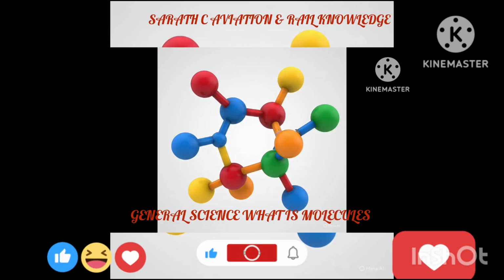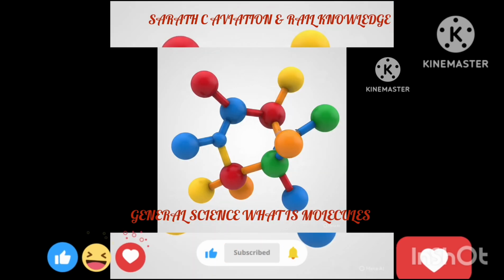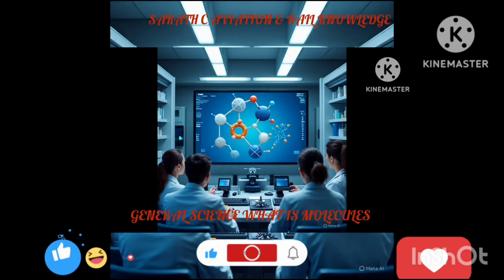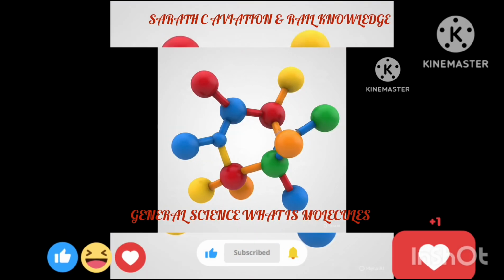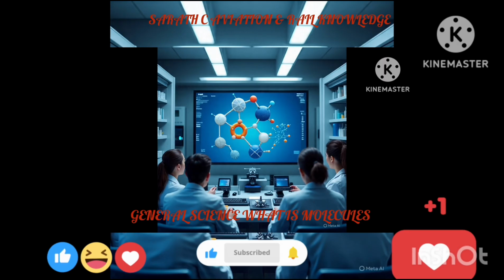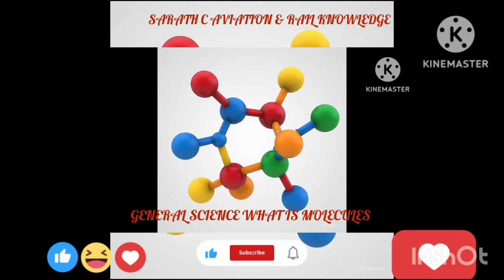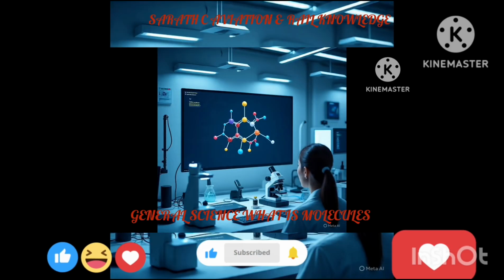SSC & RRB Online Classes General Science & Molecules | Aviation & Aerospace Seminar Documentary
SSC & RRB Online Coaching General Science & Molecules Explained | Aviation & Aerospace Digital Education Feedback Report | Advanced Seminar Documentary by Sarath C Aviation & Rail Knowledge Channel

Welcome to Sarath C Aviation & Rail Knowledge Channel, where education is explored through the lens of international seminar documentaries. In this special episode, we present a detailed feedback and investigation report on SSC & RRB Online Coaching with a focus on General Science and Molecules. Covering the fundamentals of molecular structure, chemical bonding, and real-life applications, we explain how digital education platforms, AI-driven test series, and interactive online coaching help aspirants prepare for competitive examinations like SSC and Railway Recruitment Board (RRB).

This seminar goes beyond conventional teaching by connecting molecular science with Aviation & Aerospace education. Molecules and materials play a key role in fuel technology, aerodynamics, composites, propulsion systems, and even space research. By reviewing how international aerospace institutions use simulation-based learning, virtual labs, and neuro-digital feedback methods, we highlight global trends that can inspire improvements in India’s online coaching ecosystem.

The documentary also provides a balanced analysis of online learning—covering its benefits, such as accessibility and flexibility, along with challenges like digital overload and uneven quality of content. With insights from aspirants, educators, and global research practices, this advanced seminar documentary becomes a knowledge bridge between competitive exam preparation and cutting-edge aerospace education.
എസ്‌എസ്‌സി & ആർ‌ആർ‌ബി ഓൺലൈൻ കോച്ചിംഗ് ജനറൽ സയൻസ് & മോളിക്യൂളുകൾ വിശദീകരിച്ചു | ഏവിയേഷൻ & എയ്‌റോസ്‌പേസ് ഡിജിറ്റൽ വിദ്യാഭ്യാസ ഫീഡ്‌ബാക്ക് റിപ്പോർട്ട് | ശരത് സി ഏവിയേഷൻ & റെയിൽ നോളജ് ചാനലിന്റെ അഡ്വാൻസ്ഡ് സെമിനാർ ഡോക്യുമെന്ററി

അന്താരാഷ്ട്ര സെമിനാർ ഡോക്യുമെന്ററികളുടെ ലെൻസിലൂടെ വിദ്യാഭ്യാസം പര്യവേക്ഷണം ചെയ്യുന്ന ശരത് സി ഏവിയേഷൻ & റെയിൽ നോളജ് ചാനലിലേക്ക് സ്വാഗതം. ഈ പ്രത്യേക എപ്പിസോഡിൽ, ജനറൽ സയൻസ്, മോളിക്യൂളുകൾ എന്നിവയിൽ ശ്രദ്ധ കേന്ദ്രീകരിച്ച് എസ്‌എസ്‌സി & ആർ‌ആർ‌ബി ഓൺലൈൻ കോച്ചിംഗിനെക്കുറിച്ചുള്ള വിശദമായ ഫീഡ്‌ബാക്കും അന്വേഷണ റിപ്പോർട്ടും ഞങ്ങൾ അവതരിപ്പിക്കുന്നു. മോളിക്യുലാർ ഘടന, കെമിക്കൽ ബോണ്ടിംഗ്, യഥാർത്ഥ ജീവിത ആപ്ലിക്കേഷനുകൾ എന്നിവയുടെ അടിസ്ഥാനകാര്യങ്ങൾ ഉൾക്കൊള്ളുന്ന ഡിജിറ്റൽ വിദ്യാഭ്യാസ പ്ലാറ്റ്‌ഫോമുകൾ, എഐ-ഡ്രൈവൺ ടെസ്റ്റ് സീരീസ്, ഇന്ററാക്ടീവ് ഓൺലൈൻ കോച്ചിംഗ് എന്നിവ എസ്‌എസ്‌സി, റെയിൽവേ റിക്രൂട്ട്‌മെന്റ് ബോർഡ് (ആർ‌ആർ‌ബി) പോലുള്ള മത്സര പരീക്ഷകൾക്ക് തയ്യാറെടുക്കാൻ ആഗ്രഹിക്കുന്നവരെ എങ്ങനെ സഹായിക്കുന്നുവെന്ന് ഞങ്ങൾ വിശദീകരിക്കുന്നു.

മോളിക്യുലാർ സയൻസിനെ ഏവിയേഷൻ & എയ്‌റോസ്‌പേസ് വിദ്യാഭ്യാസവുമായി ബന്ധിപ്പിച്ചുകൊണ്ട് ഈ സെമിനാർ പരമ്പരാഗത അധ്യാപനത്തിനപ്പുറം പോകുന്നു. ഇന്ധന സാങ്കേതികവിദ്യ, എയറോഡൈനാമിക്സ്, കമ്പോസിറ്റുകൾ, പ്രൊപ്പൽഷൻ സിസ്റ്റങ്ങൾ, ബഹിരാകാശ ഗവേഷണം എന്നിവയിൽ പോലും തന്മാത്രകളും വസ്തുക്കളും ഒരു പ്രധാന പങ്ക് വഹിക്കുന്നു. അന്താരാഷ്ട്ര എയ്‌റോസ്‌പേസ് സ്ഥാപനങ്ങൾ സിമുലേഷൻ അധിഷ്ഠിത പഠനം, വെർച്വൽ ലാബുകൾ, ന്യൂറോ-ഡിജിറ്റൽ ഫീഡ്‌ബാക്ക് രീതികൾ എന്നിവ എങ്ങനെ ഉപയോഗിക്കുന്നു എന്ന് അവലോകനം ചെയ്യുന്നതിലൂടെ, ഇന്ത്യയുടെ ഓൺലൈൻ കോച്ചിംഗ് ആവാസവ്യവസ്ഥയിലെ മെച്ചപ്പെടുത്തലുകൾക്ക് പ്രചോദനം നൽകുന്ന ആഗോള പ്രവണതകൾ ഞങ്ങൾ എടുത്തുകാണിക്കുന്നു.

 ഓൺലൈൻ പഠനത്തിന്റെ സമതുലിതമായ വിശകലനവും ഈ ഡോക്യുമെന്ററി നൽകുന്നു - പ്രവേശനക്ഷമത, വഴക്കം തുടങ്ങിയ അതിന്റെ നേട്ടങ്ങൾ, ഡിജിറ്റൽ ഓവർലോഡ്, ഉള്ളടക്കത്തിന്റെ അസമമായ ഗുണനിലവാരം തുടങ്ങിയ വെല്ലുവിളികൾ എന്നിവ ഇതിൽ ഉൾപ്പെടുന്നു. അഭിലാഷികൾ, അധ്യാപകർ, ആഗോള ഗവേഷണ രീതികൾ എന്നിവരിൽ നിന്നുള്ള ഉൾക്കാഴ്ചകളോടെ, ഈ നൂതന സെമിനാർ ഡോക്യുമെന്ററി മത്സര പരീക്ഷാ തയ്യാറെടുപ്പിനും അത്യാധുനിക എയ്‌റോസ്‌പേസ് വിദ്യാഭ്യാസത്തിനും ഇടയിലുള്ള ഒരു വിജ്ഞാന പാലമായി മാറുന്നു.